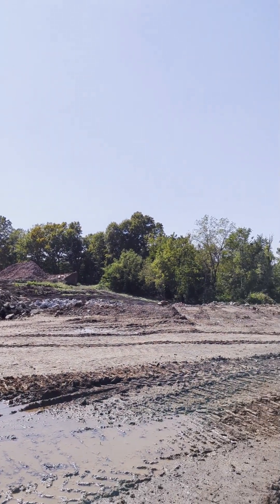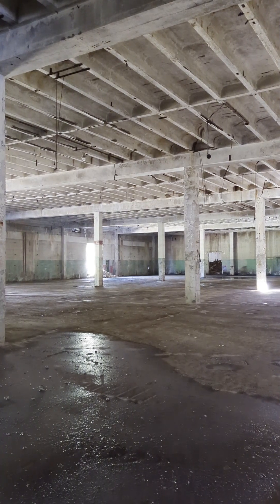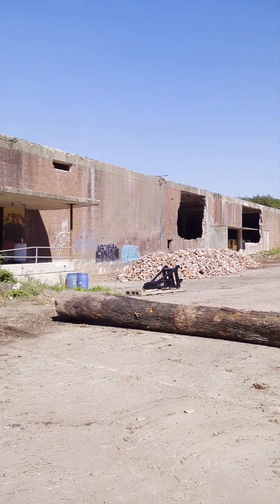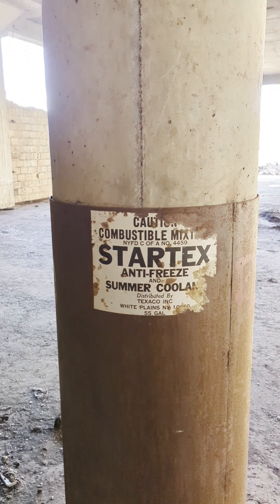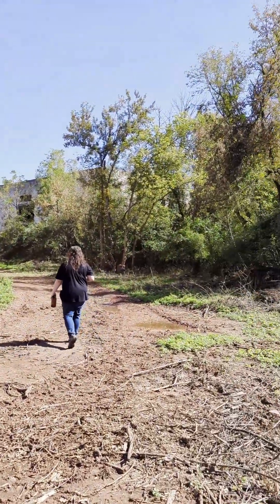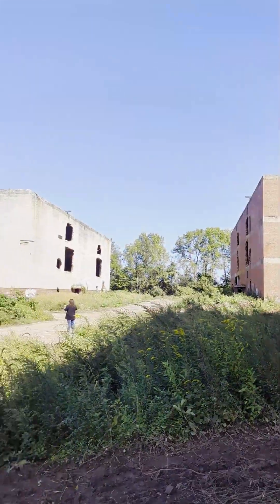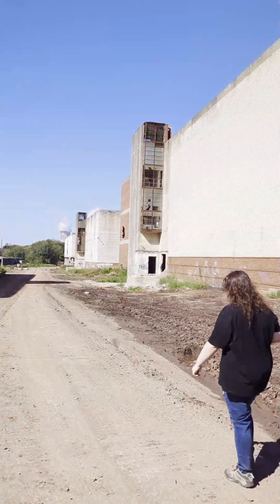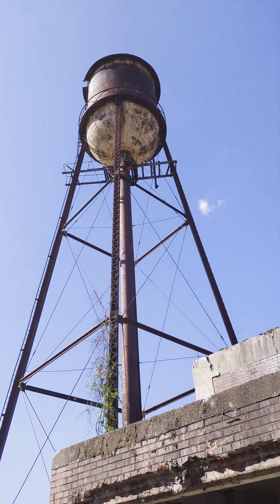Abandoned Whiskey distillery in Linfield Pennsylvania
Ok, this is not something I normally do and I am probably not good at it. My daughter loves to explore abandoned areas and of course I try to help her find them. We have been scouting out this area for a very long time. We finally saw our window. For many years this place has no trespassing signs all around, but this year they took them down. These areas that lay decaying, forgotten by time and by the people who used to be there are a part of our history. They are fun to learn about and research what happened. This area was once called Kinsey Distillery and once held the the world's largest supply of aging whiskey. Kept here from 1933 till prohibition was repealed in the 1960s. This whiskey became known as the "unhurried whiskey." Later Kinsey sold out to the Continental Distilling Corporation of Philadelphia, which took on a new role for the buildings by manufacturing anti-freeze and ammonia-based cleaning products. The Schuylkill river, which is right next door later tested positive for river pollutants such as lead and arsenic. This forced the area to be shutdown and lay abandoned since 1986. As I said earlier, there used to be no trespassing signs all around. Some can still be seen, but they are the old ones that have been there since the beginning and are not prominently displayed. The signs have been taken down due to a new project to make all 192 acres into warehouses, parking lots, and trailer parking. The remnants of what once was will be taken down soon and will no longer be here. We had to get out and see it before that happened. I hope you enjoy everything I recorded here. Again, I am new at showing this, but not new at exploring these kind of things. There is so much to the world to explore and if you like that kind of thing, I encourage you to get out and see it. Thank you for stopping by and watching.